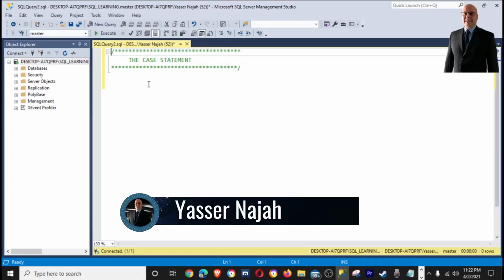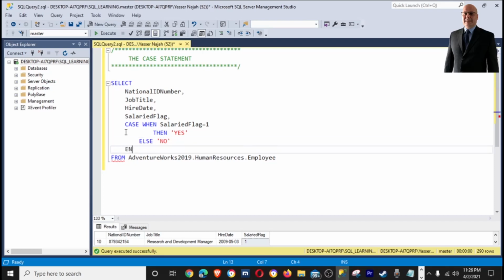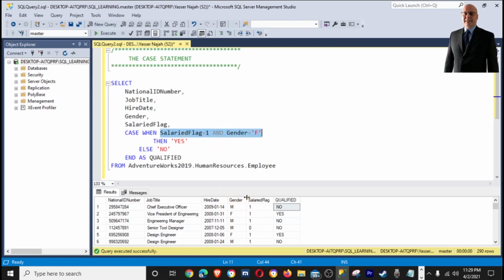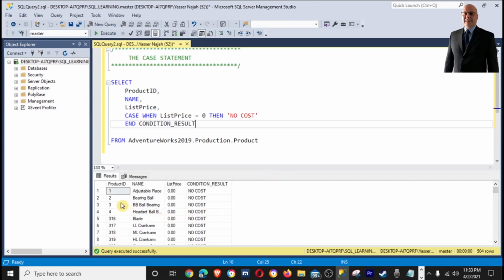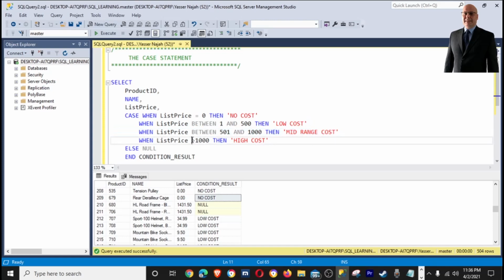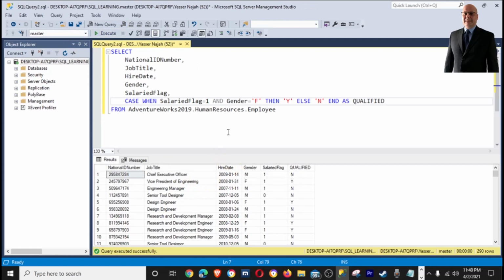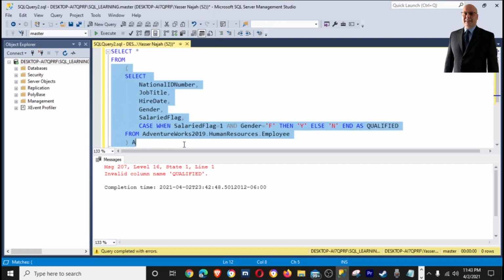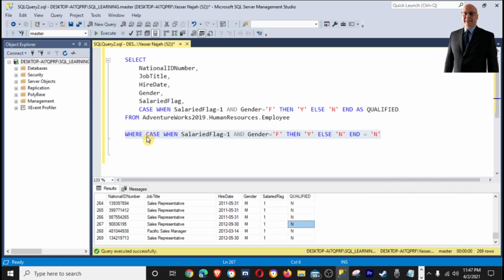SQL CASE WHEN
If you don't have SQL server installed on your computer and you need to practice these command, please feel free to use *** Is not sponsoring this video

If you have any questions you may leave them in the below comments sections and I will reply to them as soon as possible.

I-SQL Team